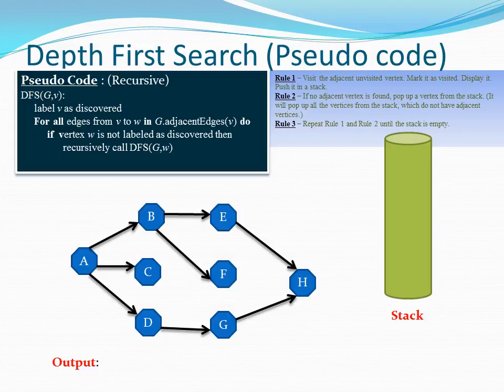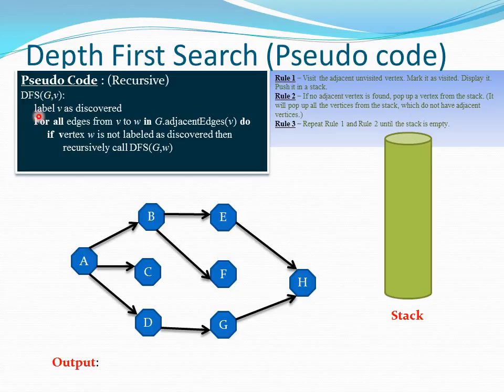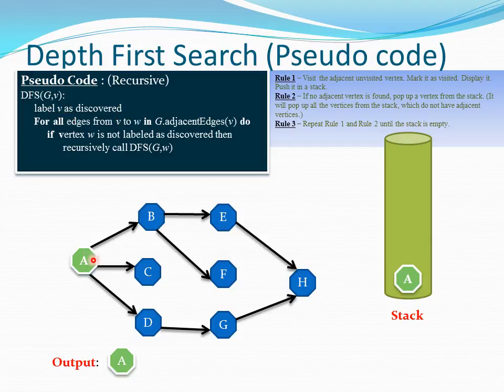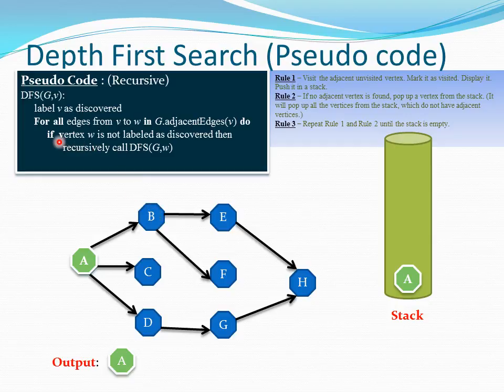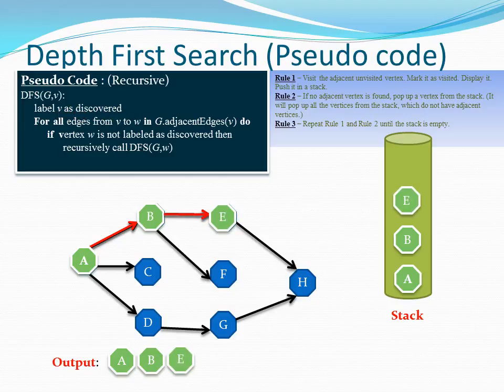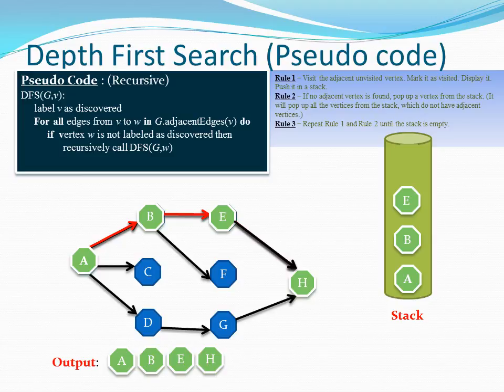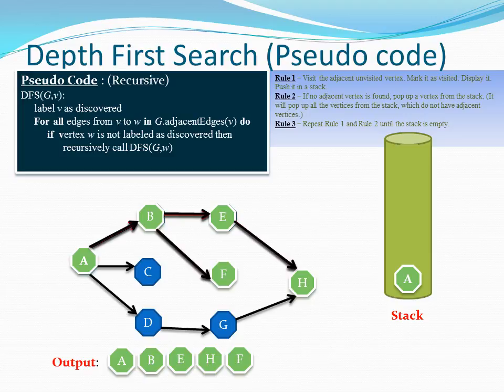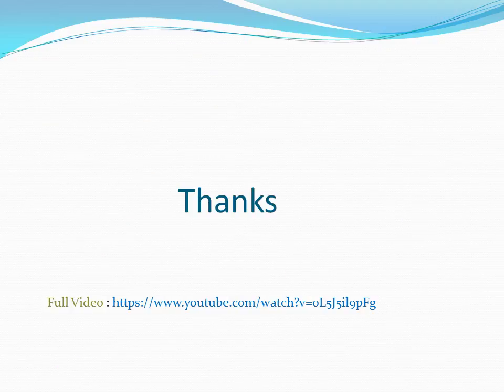Graph DFS Pseudo Code with Animation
Depth First Search(DFS):
      - DFS with Pseudo Code with Animation